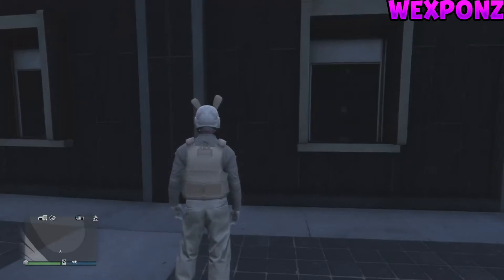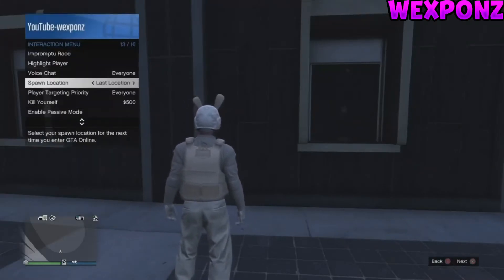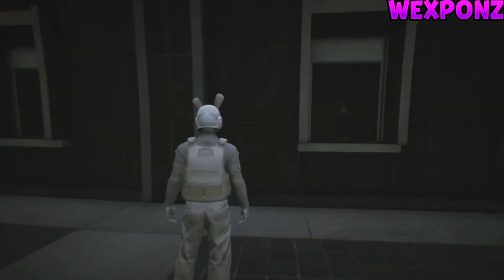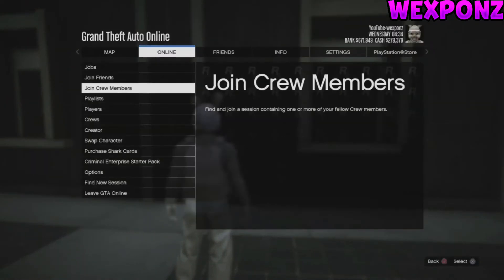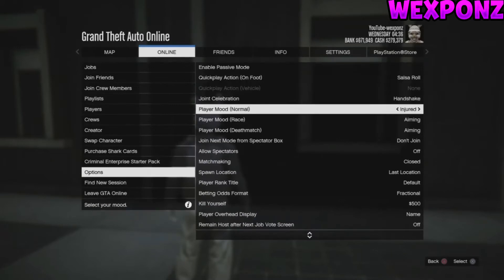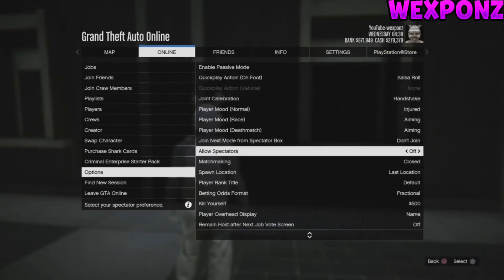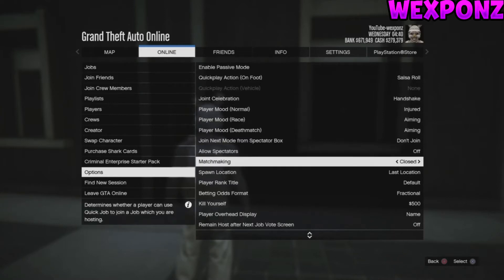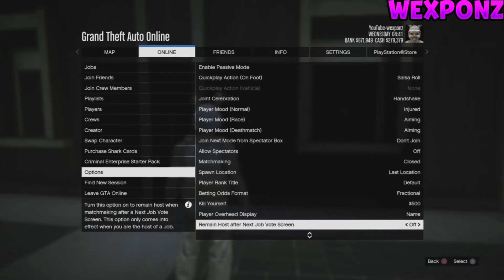*SOLO* SUPER EASY SOLO GOD MODE GLITCH GTA ONLINE 1.51 XB1/PS4/PC Solo God Mode Glitch!!!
NEW* VERY EASY GTA 5 Money Glitch! (PS4/XBOX/PC) GTA 5 Online Solo Money Glitch 1.51 ★▬▬▬▬▬▬▬▬▬▬▬▬▬▬▬▬▬▬▬▬ Leave A "👍" ●♚Modded Account Giveaway♚● GTA 5 ACCOUNT GIVEAWAY STEPS: 1. LIKE THE VIDEO 3.